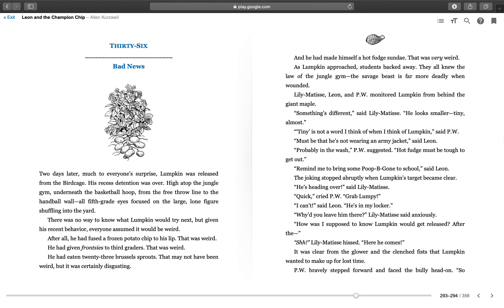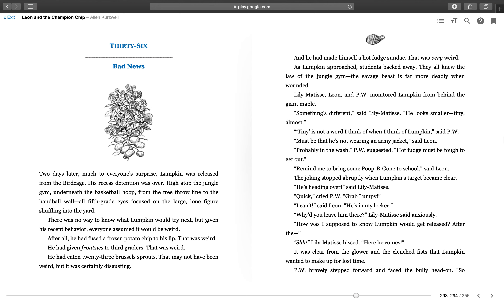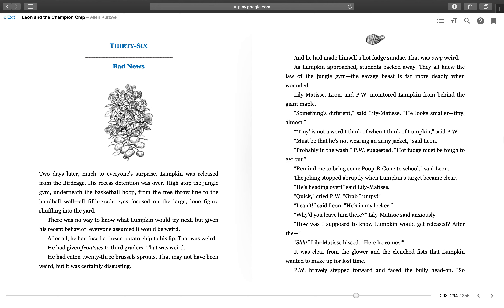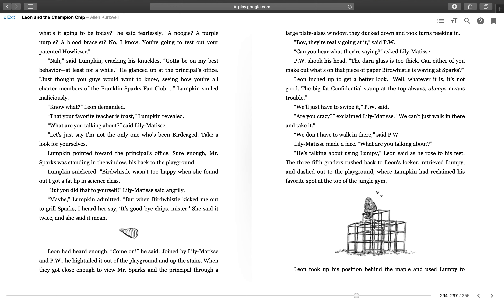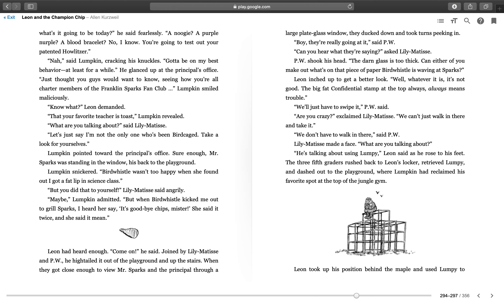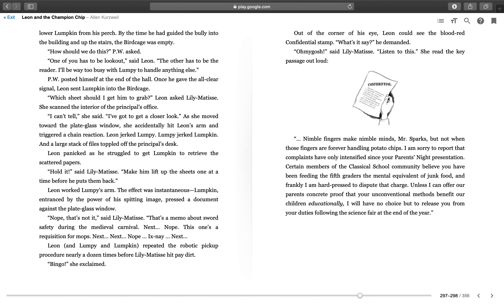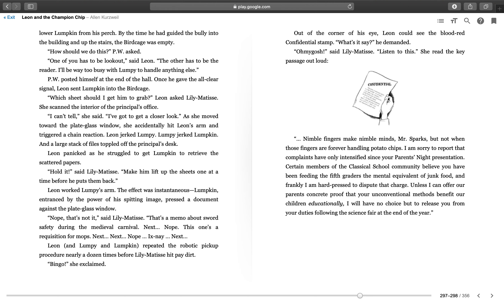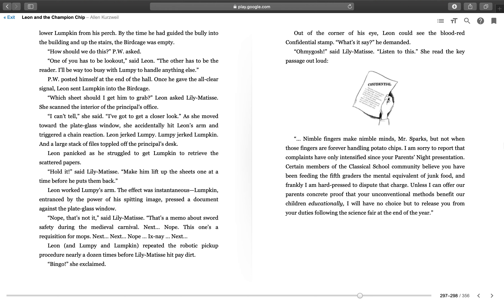Chapter 36 - Bad News (Leon and the Champion Chip)